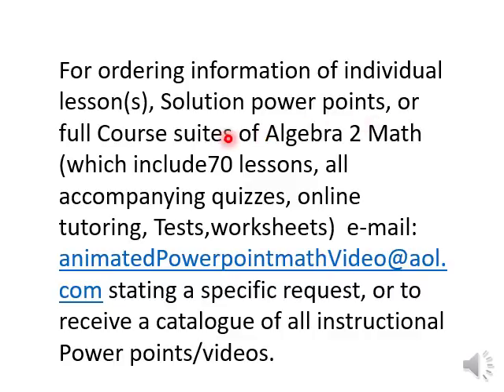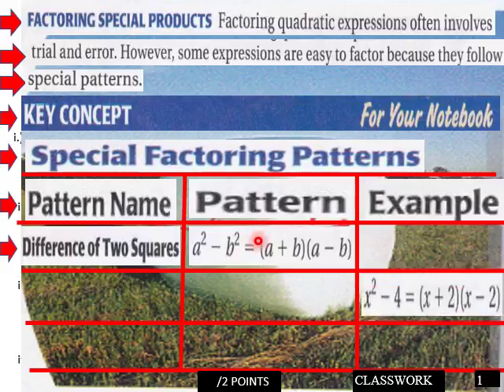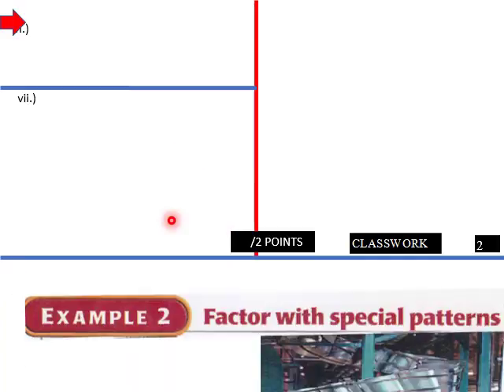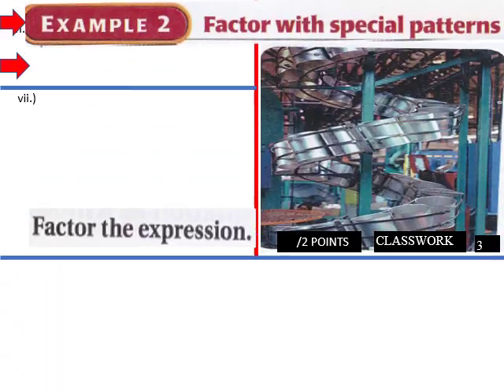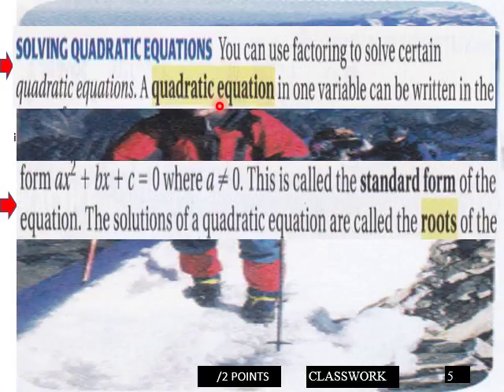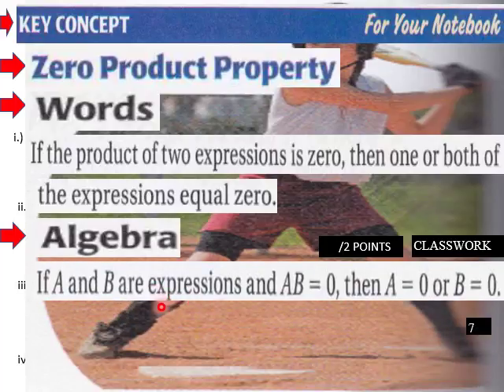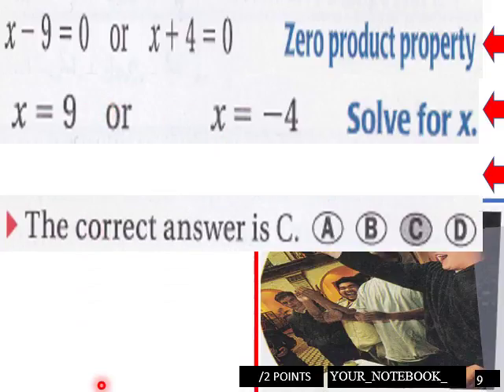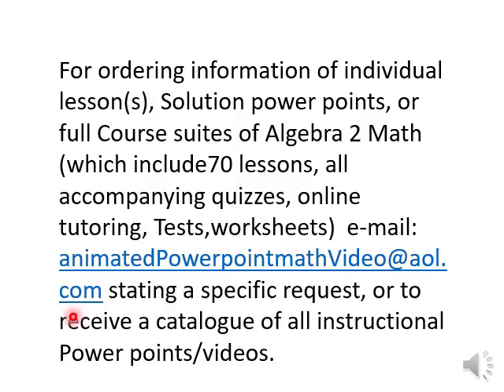alg 2 1 3 L V Solve x^2+bx+c=0 by factoring Pt 2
CC algebra 2 lesson about "solving quadratic equations by factoring" .Part 2 of a 3 part lesson. all course materials are available at e-mail